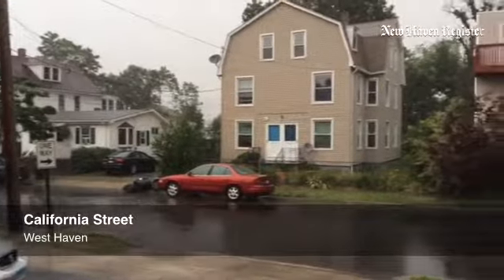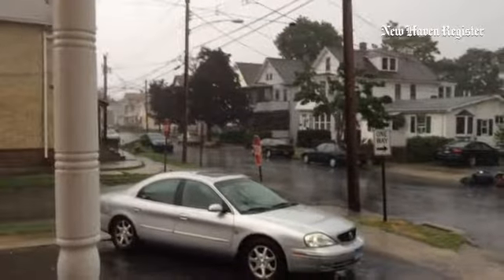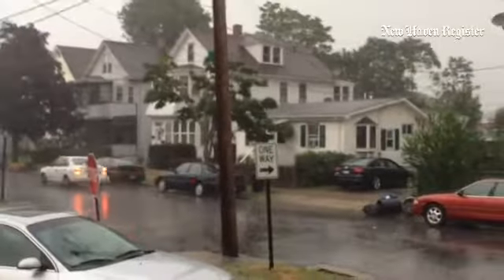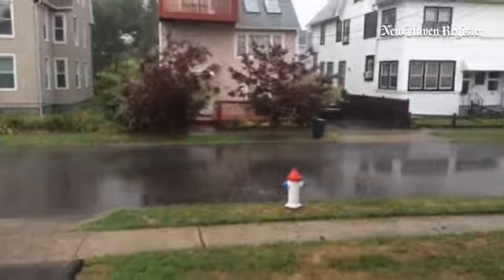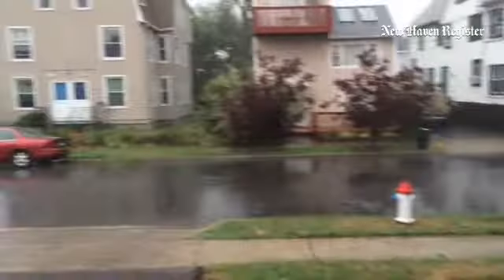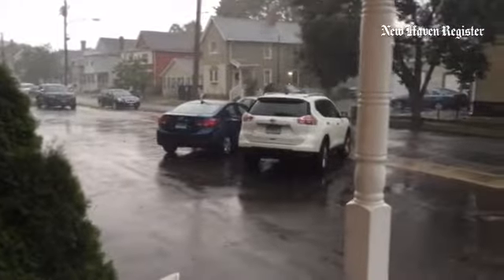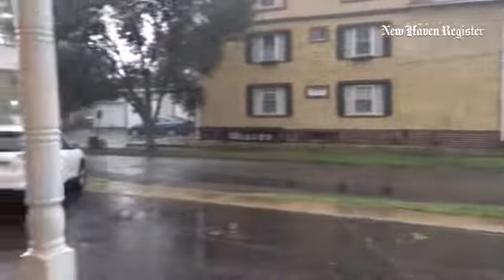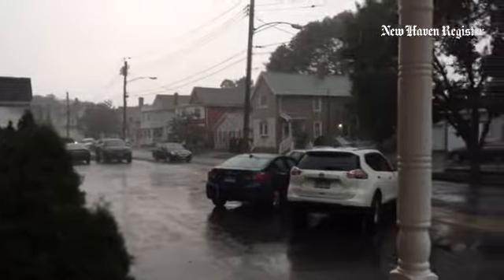Here's a look at the crazy rain that was falling in WestHaven a few minutes ago. I got soaked!